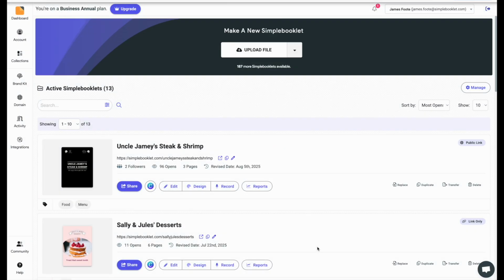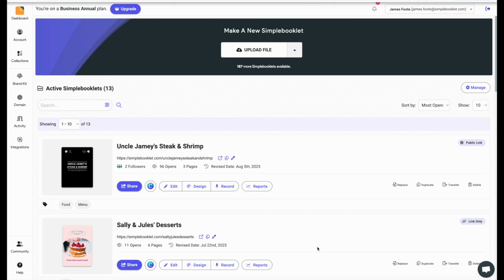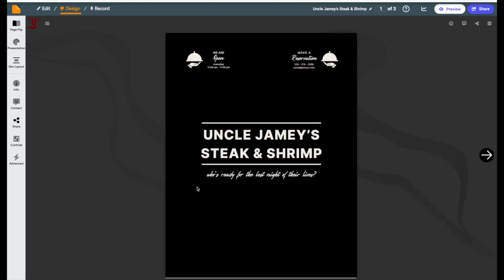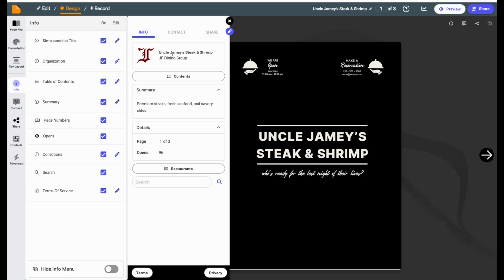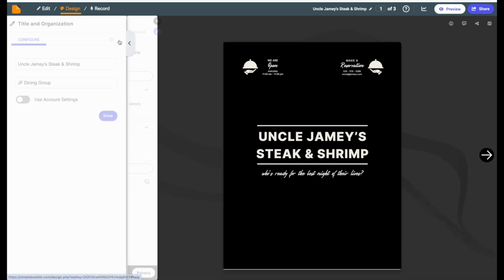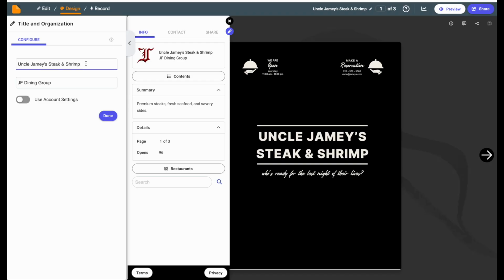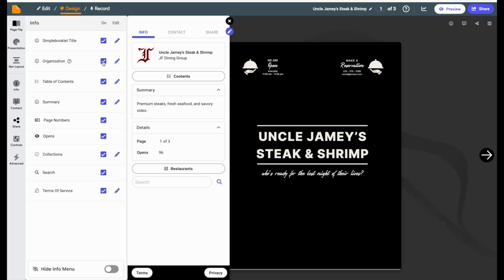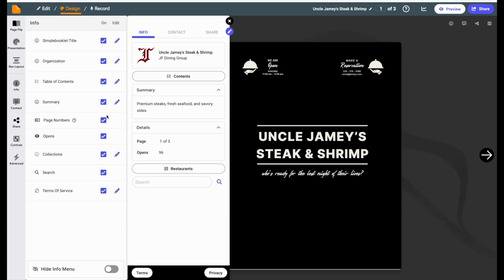Add a Title and Organization in your Navbar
In this video, we’ll walk you through how to add and customize both your Simplebooklet Title and Organization in the Info section of your navbar. These two elements help your audience immediately identify what your content is about and who’s behind it. We’ll show you how to make these updates and explain how they enhance the Reader’s Journey by building trust and engagement. Let’s get started!